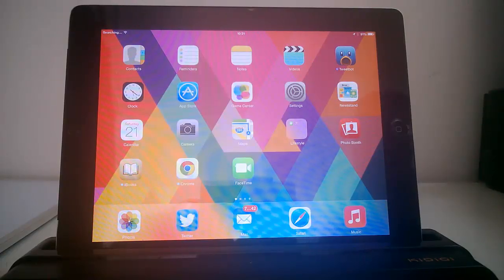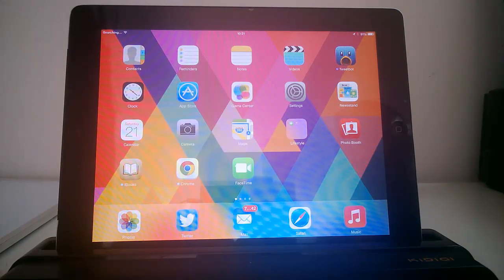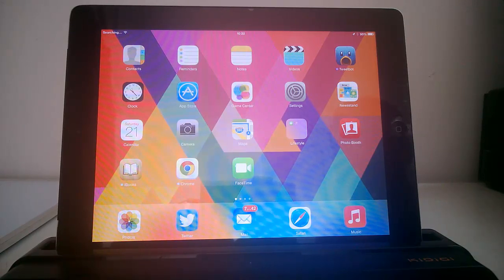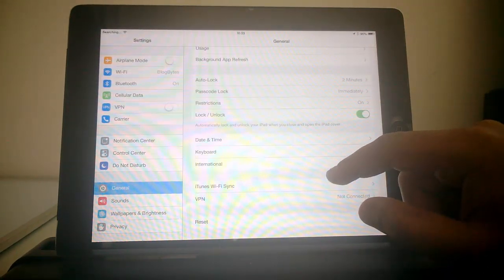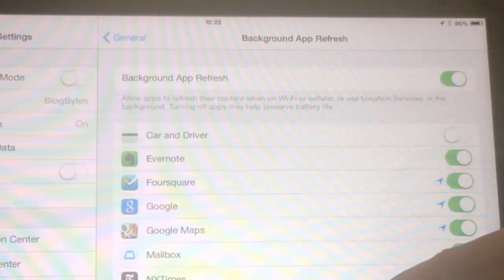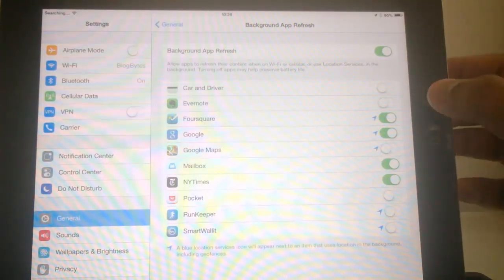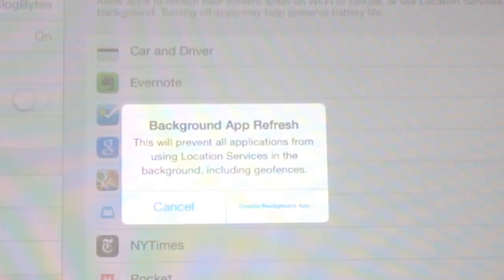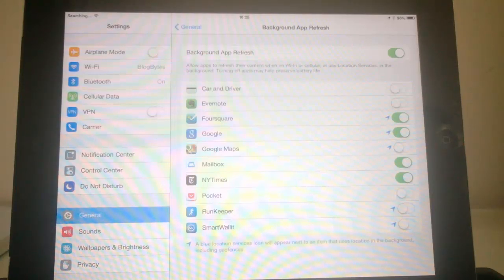How to Enable or Disable Background App Refresh in iOS and Save Battery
You can save battery in iOS7 by selectively disabling the app refresh feature in iOS7. This feature allows you to run apps in the background, you can control it by disabling the feature for selected apps.